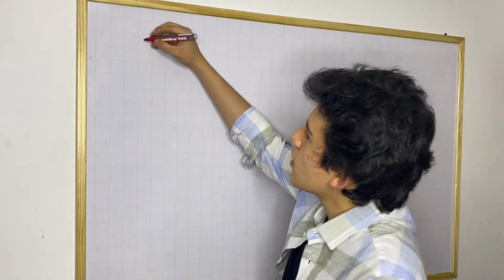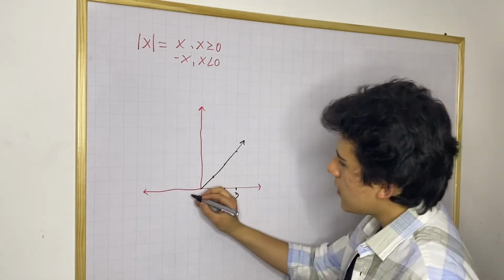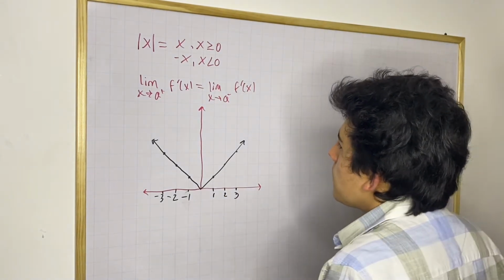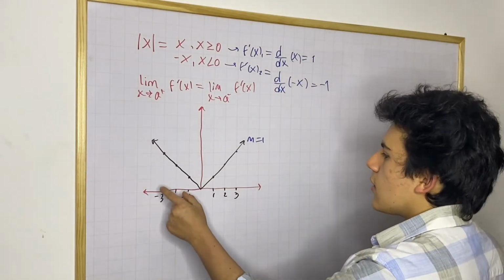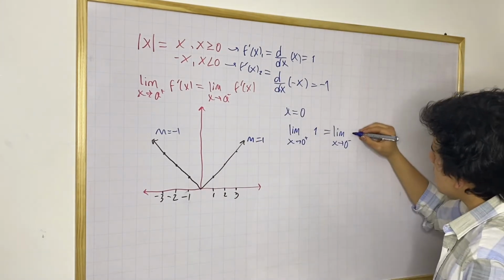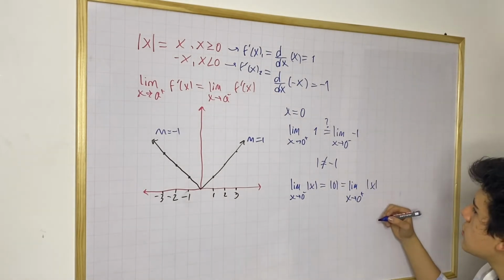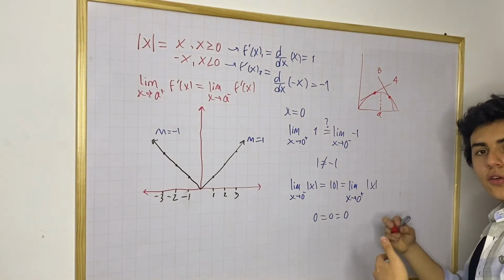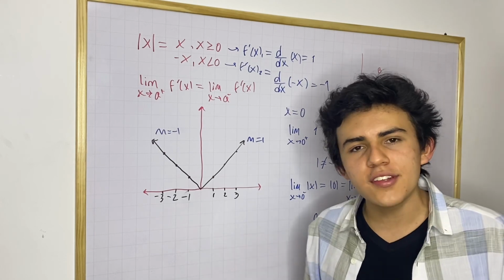Why is absolute value not differentiable at x=0? Derivatives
Learn why |x| is continuous but not differentiable at x=0!

Whenever a professor says that a function can be continuous but not differentiable, they support it with "like the absolute value function at zero" but generally don't explain it further. Therefore, this video aims to make that statement clearer for you.